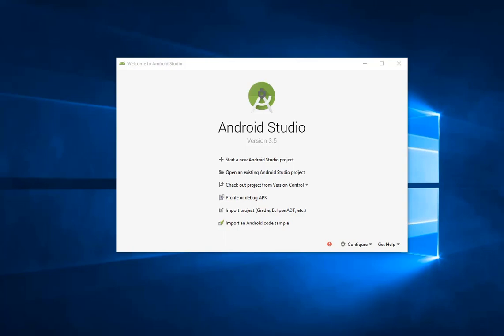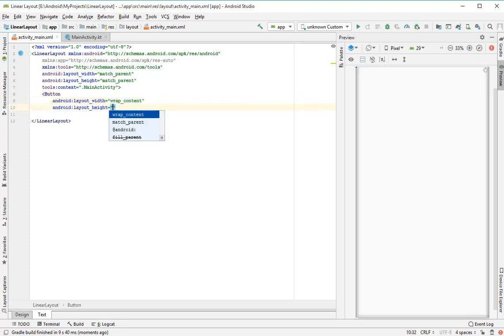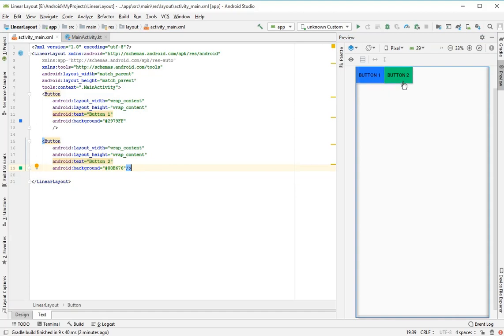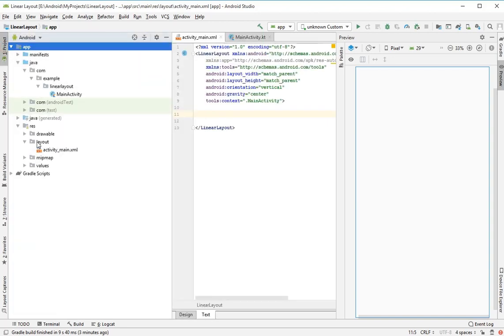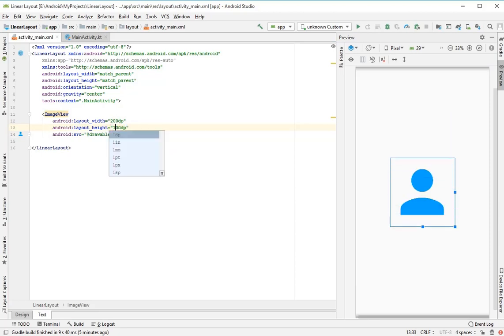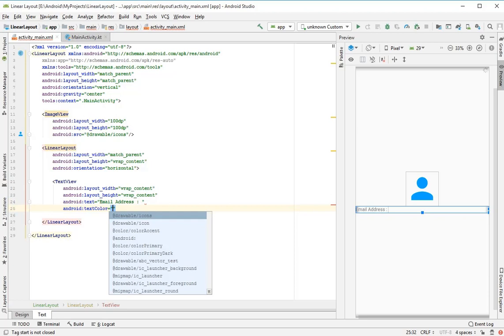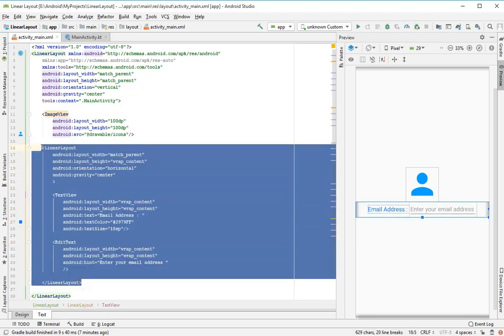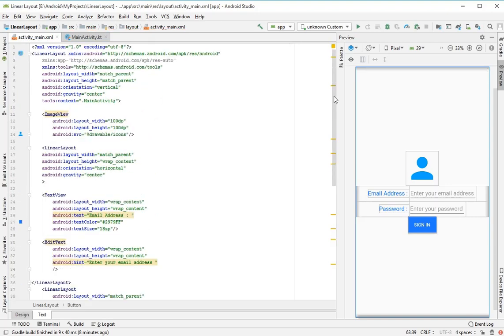Linear Layout Tutorial for Beginners | Android Studio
In this video I have given brief introduction of linear layout and design a simple SIGN IN page.